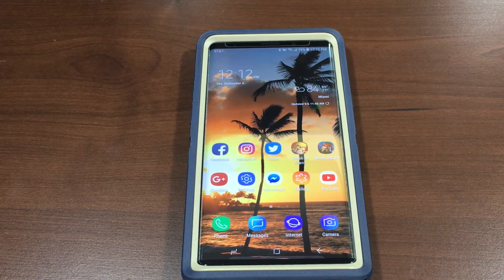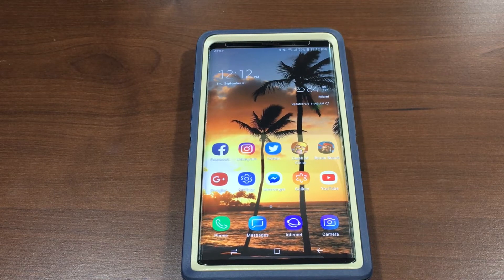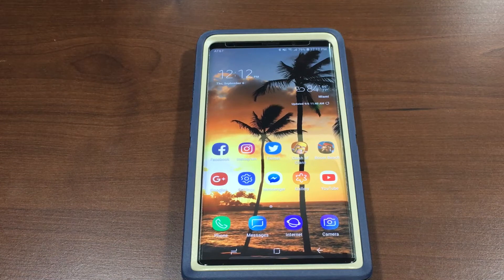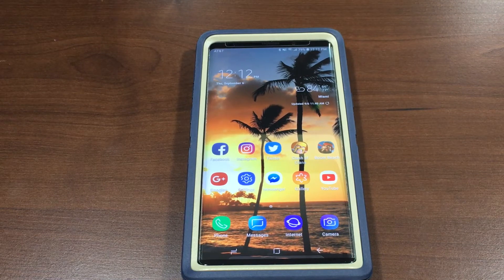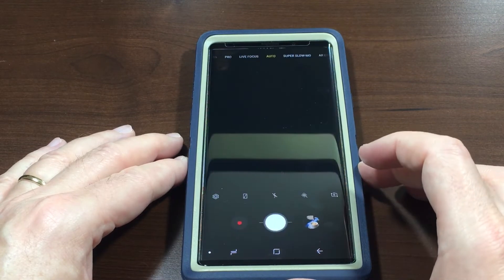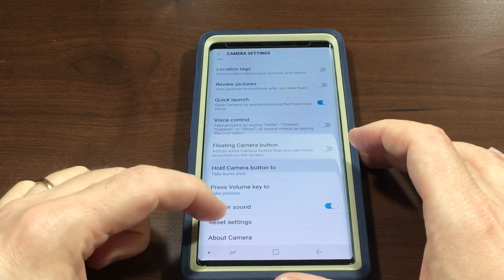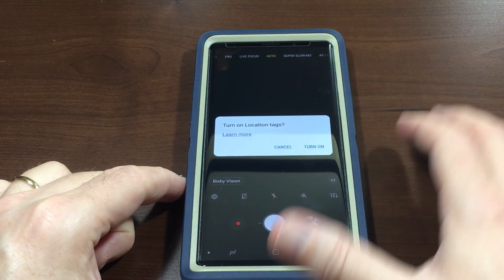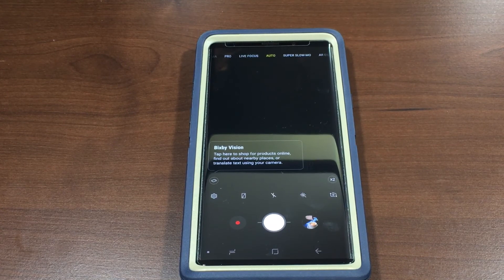How to reset the camera on the Samsung Galaxy Note 9.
Here’s a handy way to factory reset the camera on your Samsung Galaxy Note 9.